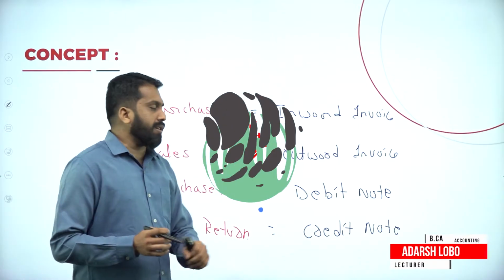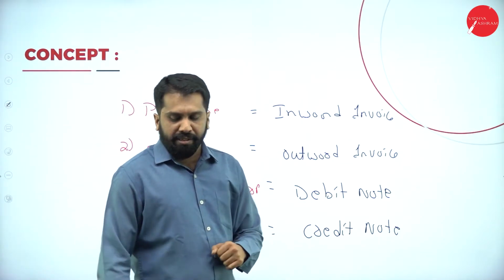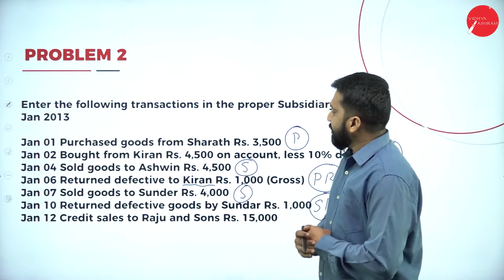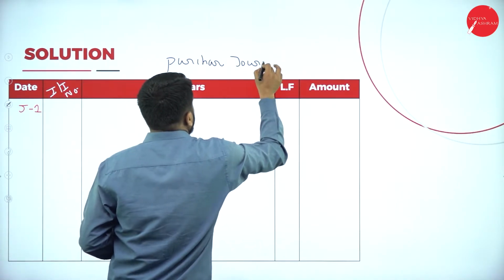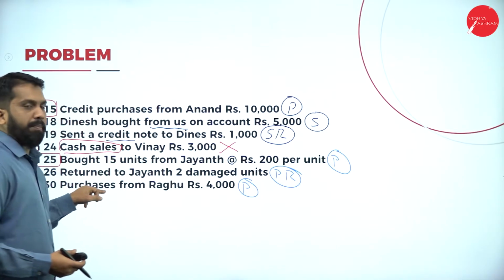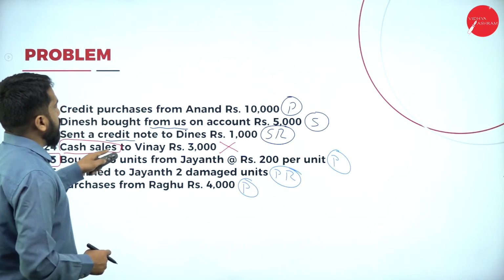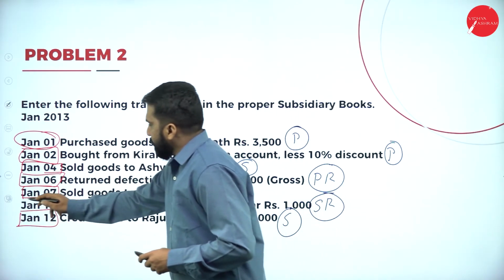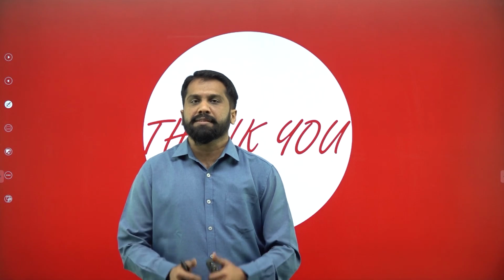DAY 11 | ACCOUNTING | III SEM | B.C.A | SUBSIDIARY BOOK | L11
Course : B.C.A
Semester : III SEM
Subject : ACCOUNTING
Chapter Name : SUBSIDIARY BOOK
Lecture : 11